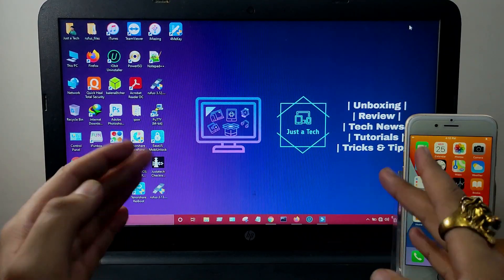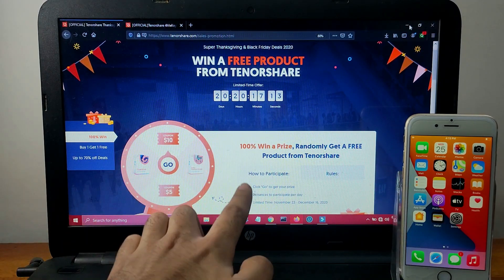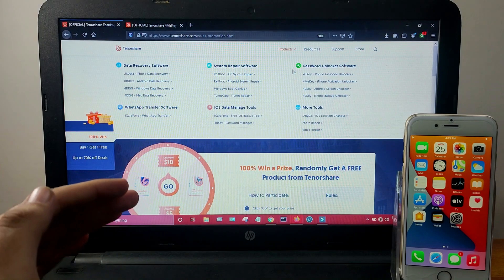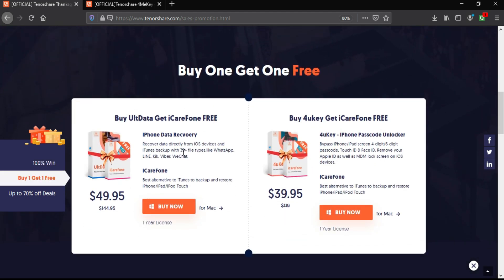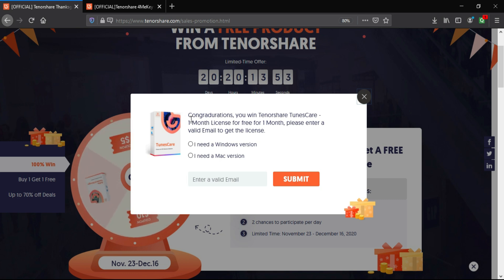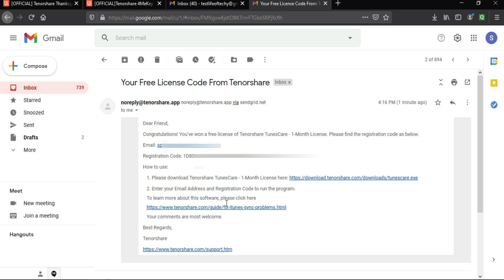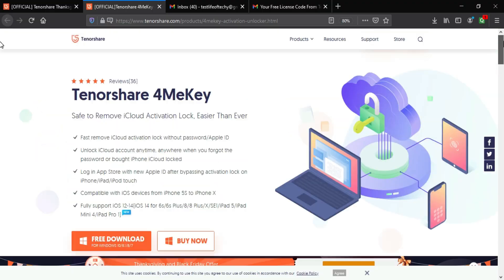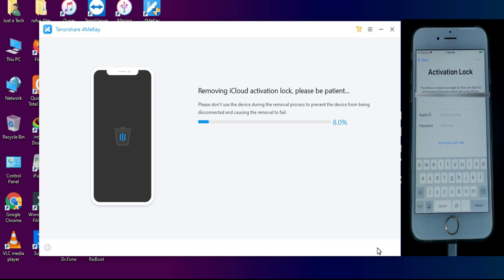Tenorshare Free License Giveaway|Thanskgiving & Black Friday Deals|4MeKey Unlock Any iPhone iOS14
(Ad) Tenorshare Thanksgiving & Black Friday deals, get free license and coupon now

By Justatech
By iJustatech